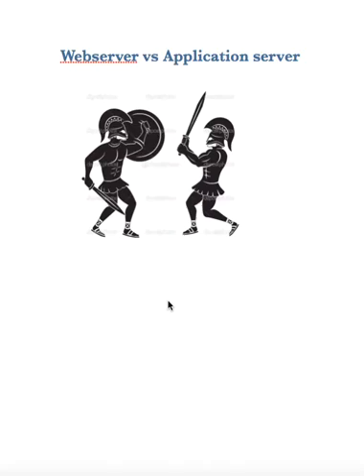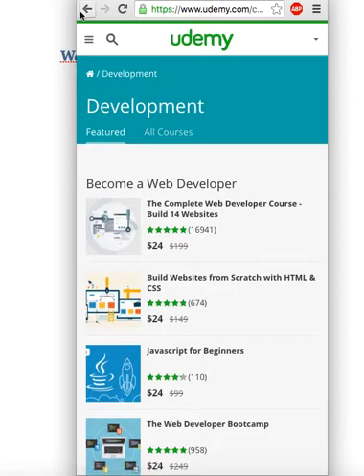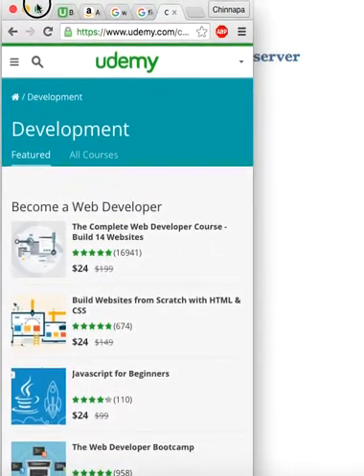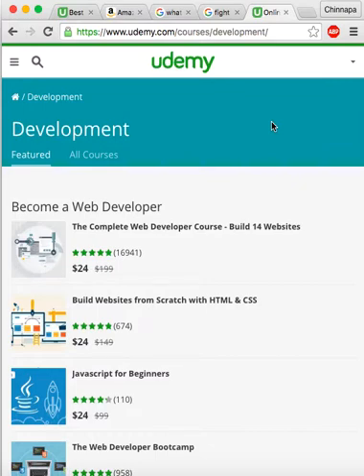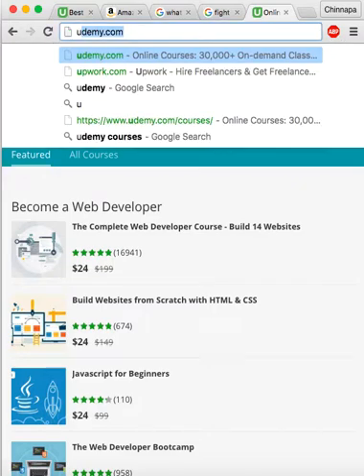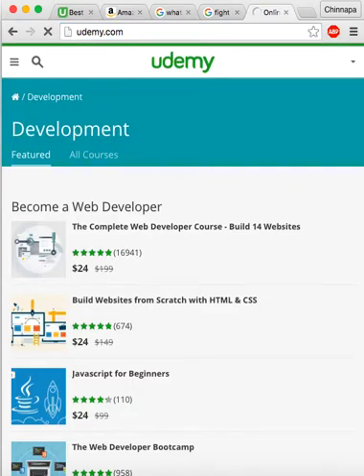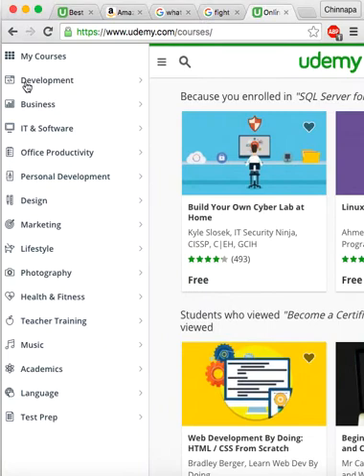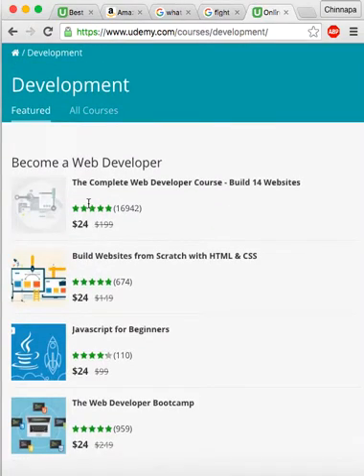Application server vs webserver part 2